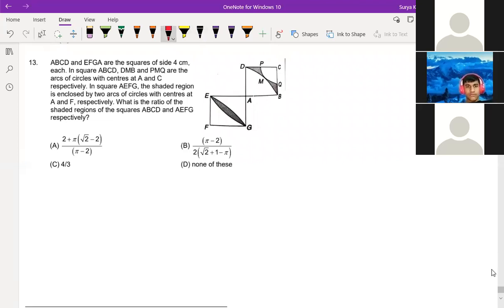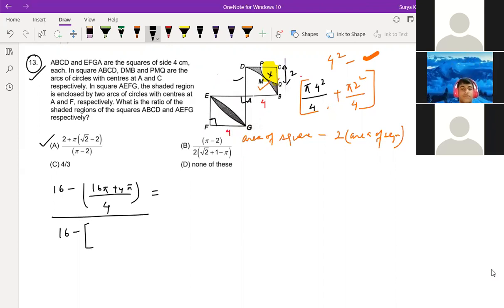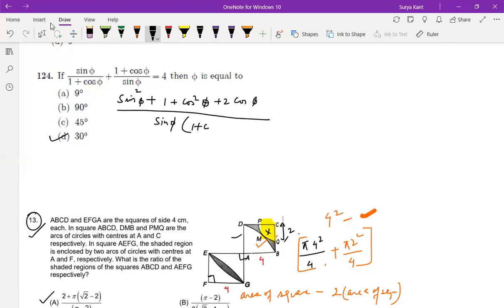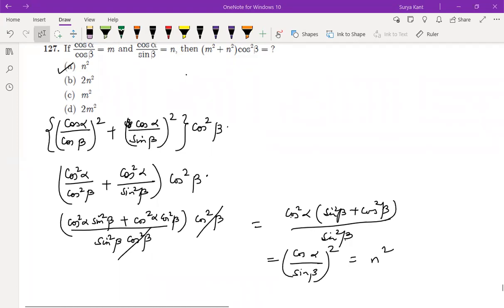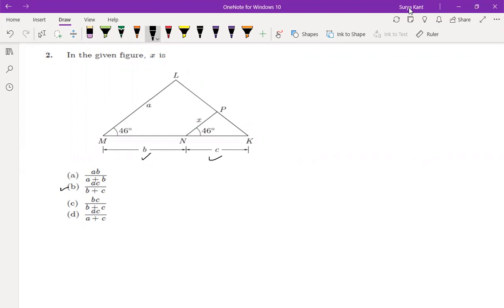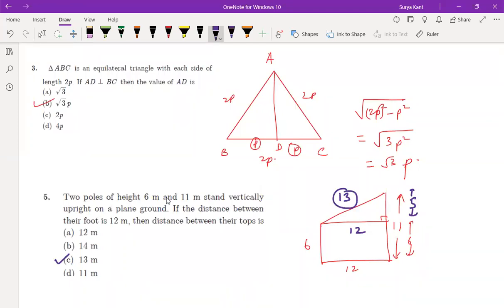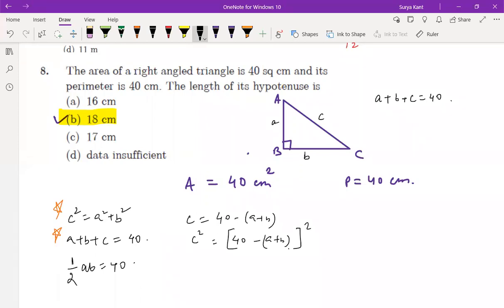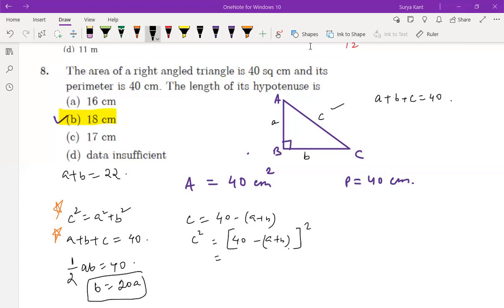Foundation 10B Random MCQ dated 28 10 21